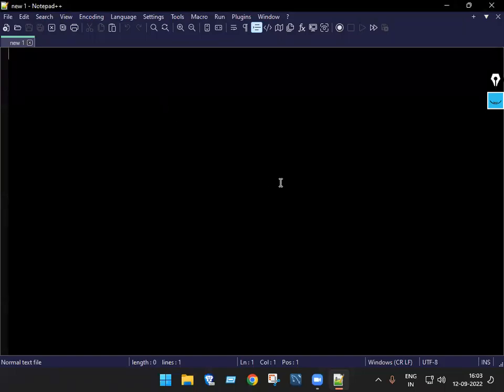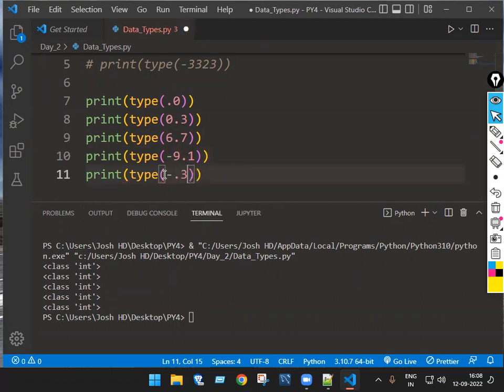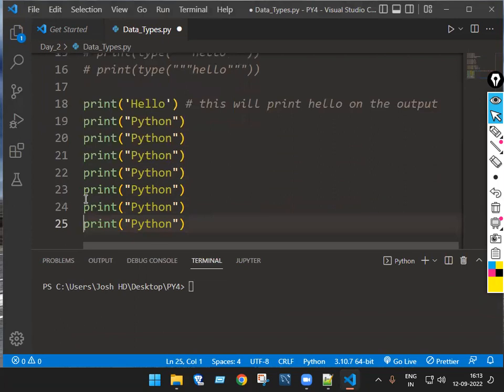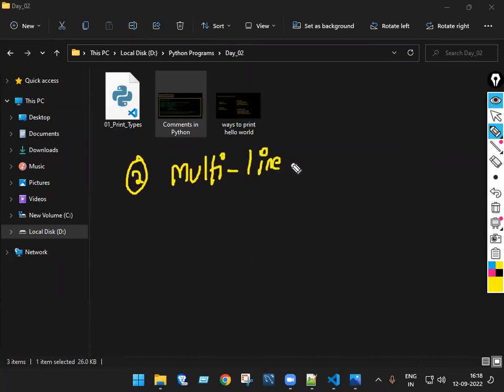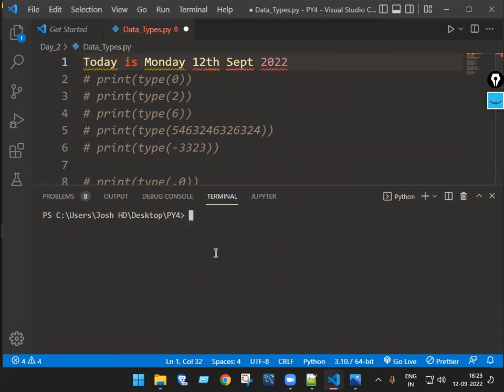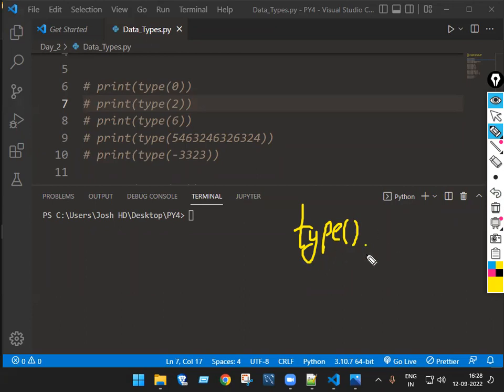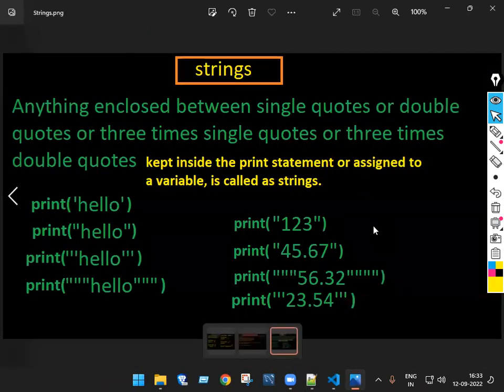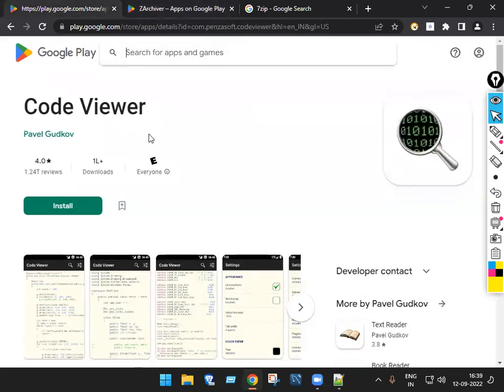Python Class Day - 1